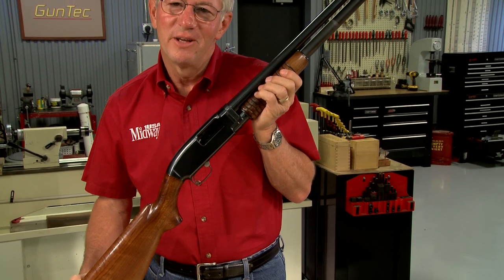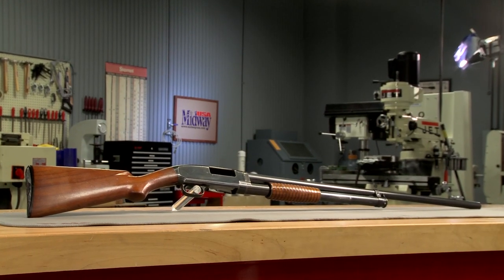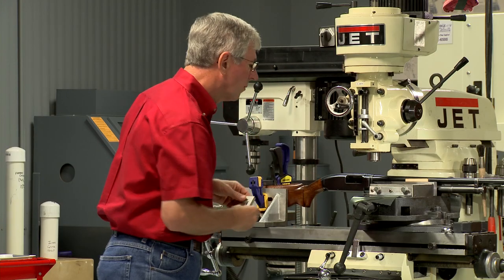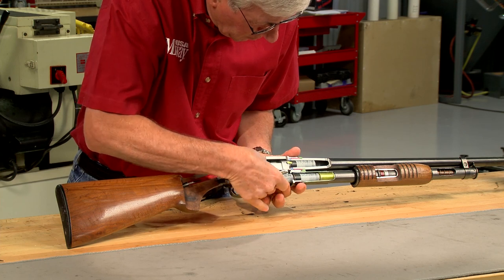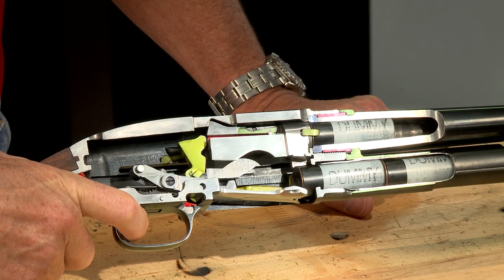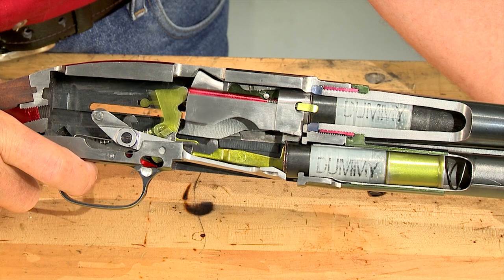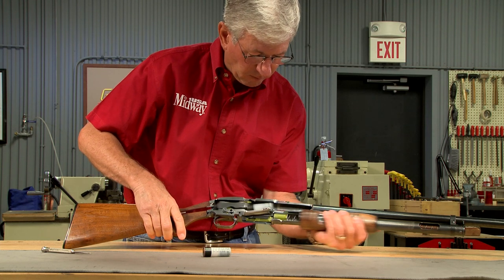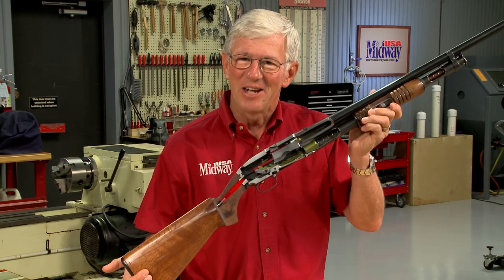The Winchester Model 12 Cutaway and Cycle of Operation | MidwayUSA Gunsmithing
The Winchester Model 12 is one of the most popular pump-action shotguns ever made.  Watch as Larry Potterfield, Founder and CEO of MidwayUSA creates a cutaway version of the Model 12 and demonstrates how it works; from the inside out.